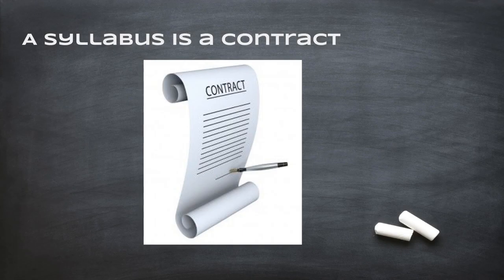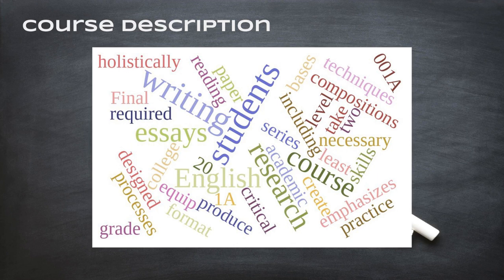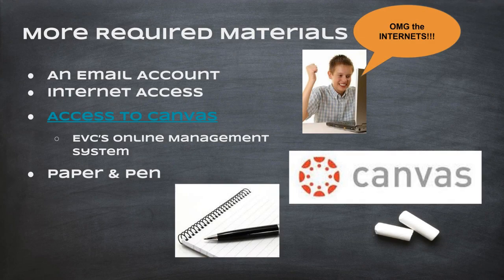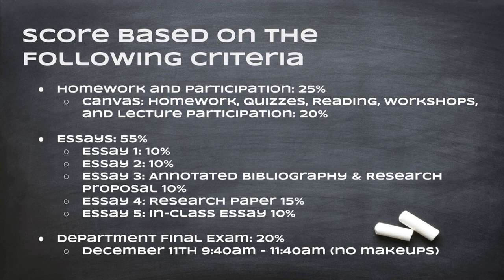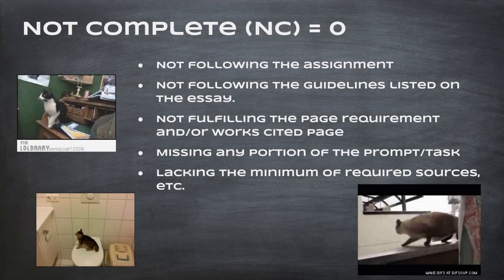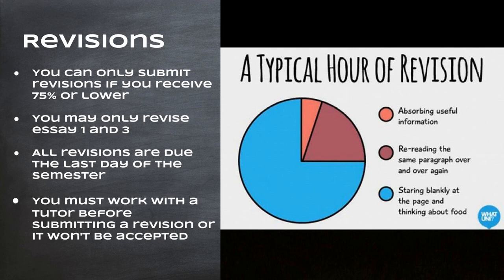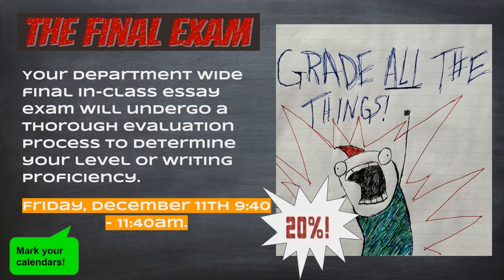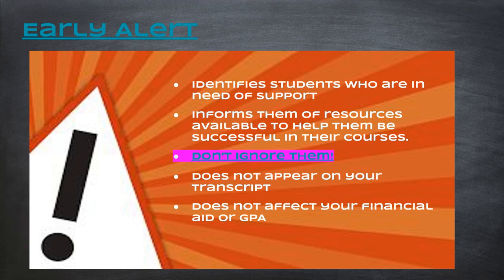English 1A Syllabus